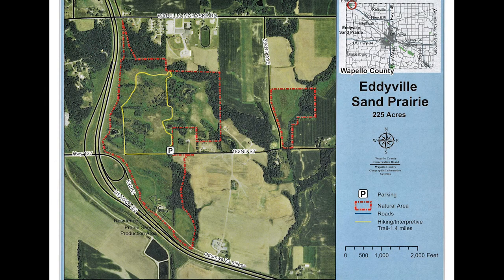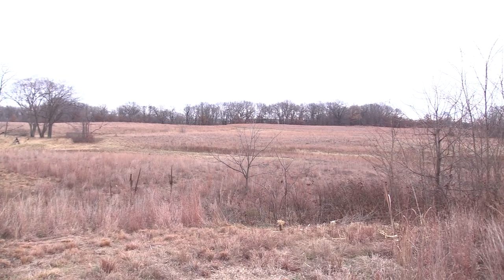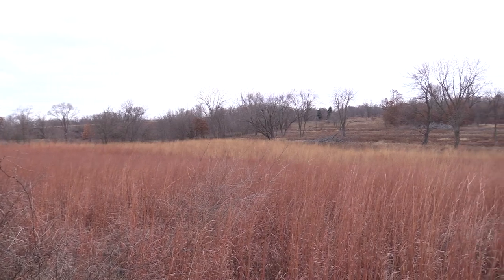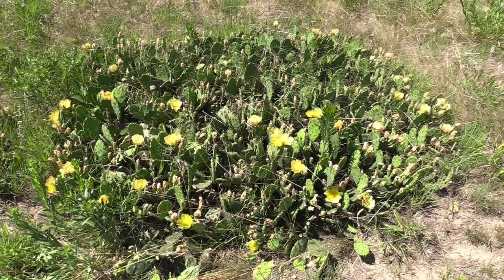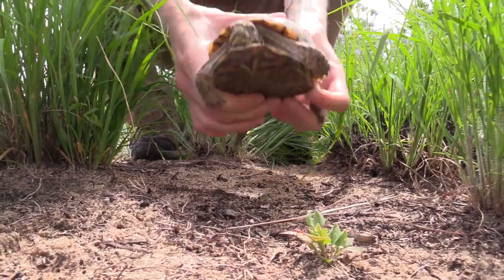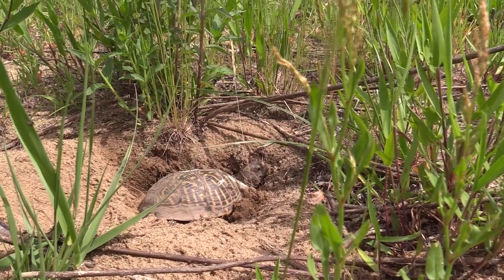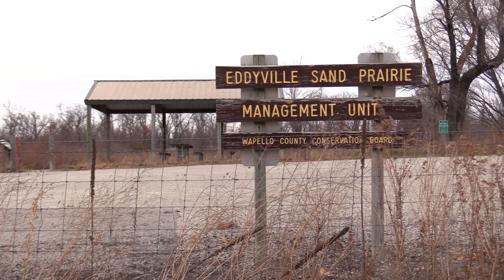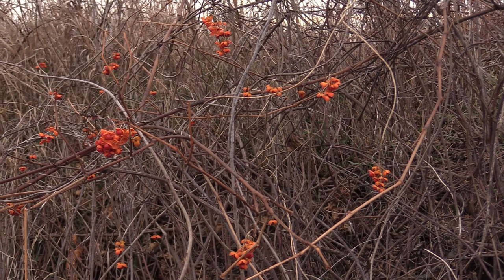Eddyville Sand Prairie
The Eddyville Sand Prairie is home to many plants and animals that are not commonly found in Iowa. Watch this video and learn some great information about this rare landscape.